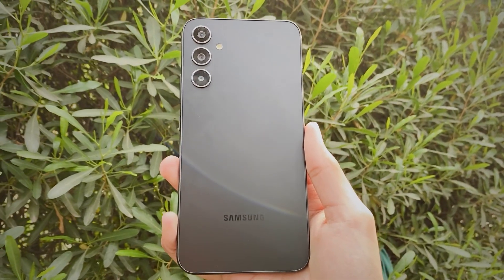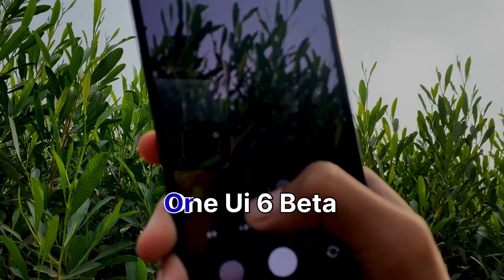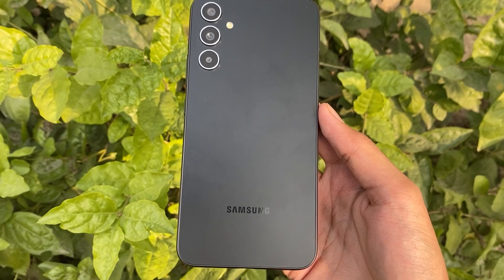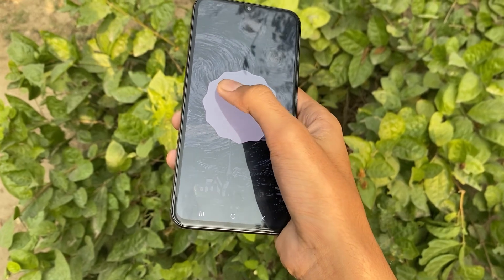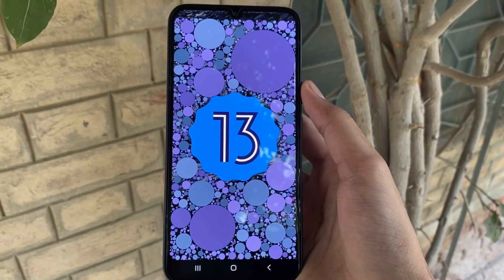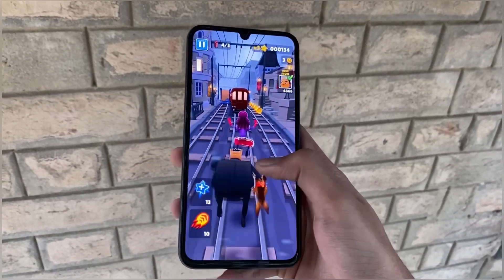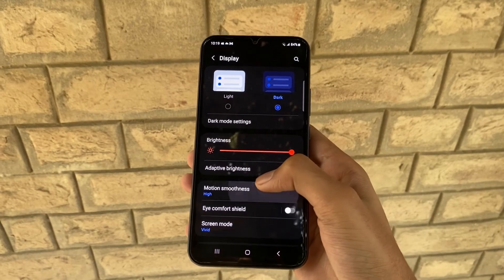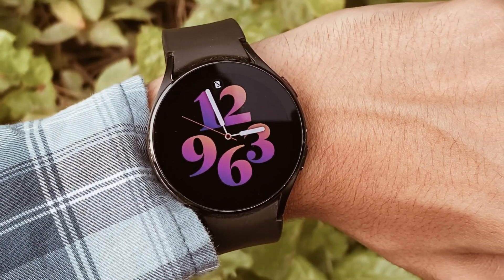Samsung Galaxy A34 - Finally One Ui 6 Beta And Android 14 Updates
In this video I have discussed the updates regarding the one Ui 6 for galaxy A34